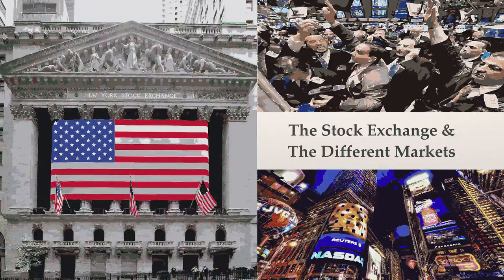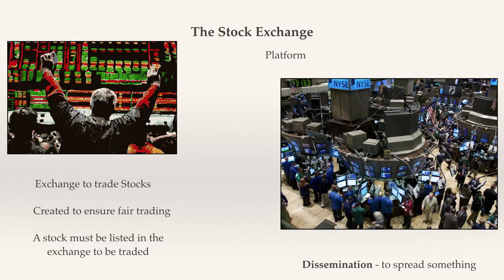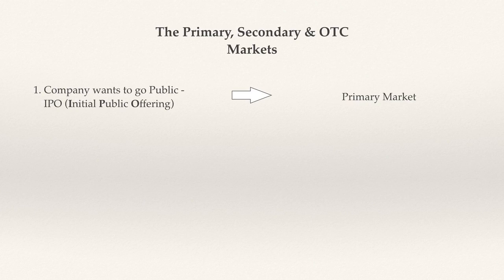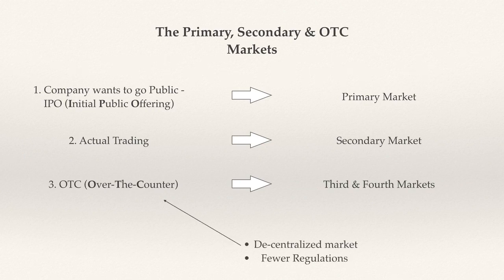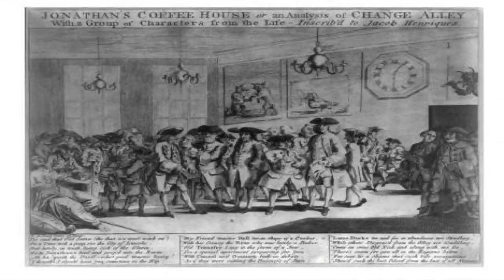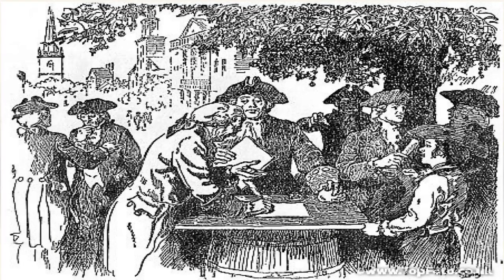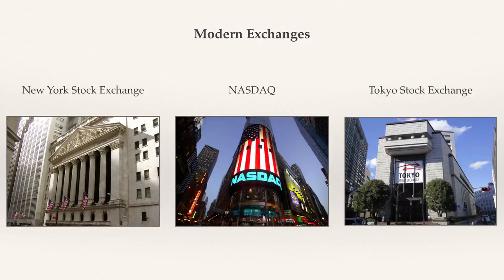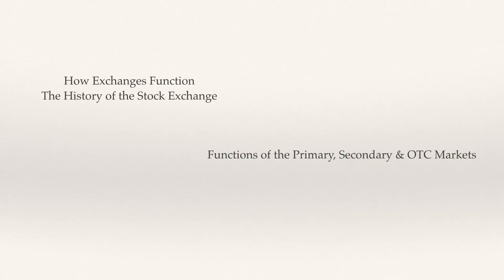6. The Stock Exchanges and Markets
This is the course for the beginners with no knowlegde of stock maketing and shares
Please complete the course and get the valuable knowledge What will you learn:

~ Learn about the stock market
~ Understand many of the complexities of the markets
~ Have confidence to begin investing virtual money
~ Know how to talk about it

Requirements
* No prerequisistes

Description:
JOIN ONE OF THE MOST POPULAR STOCK MARKET INVESTING COURSES ONLINE, FOR FREE!!!
This course is all about introducing you to the exciting world of the stock market, taking you from the very beginning "What is a stock?" to teaching you about different investing strategies, like Fundamental and Technical analysis.